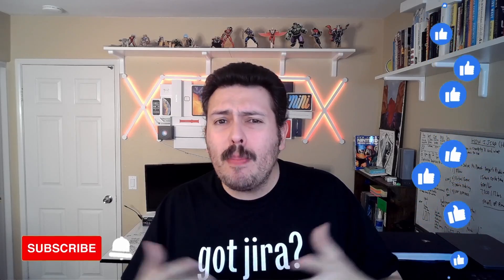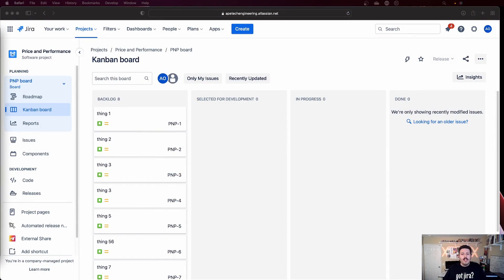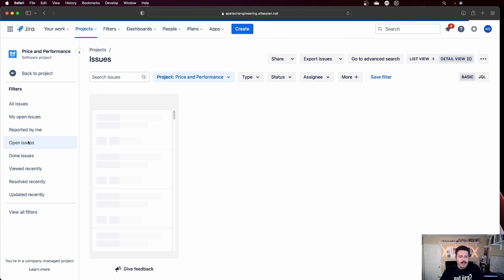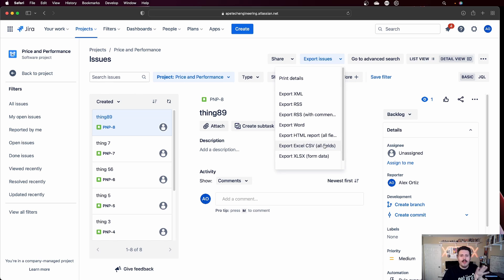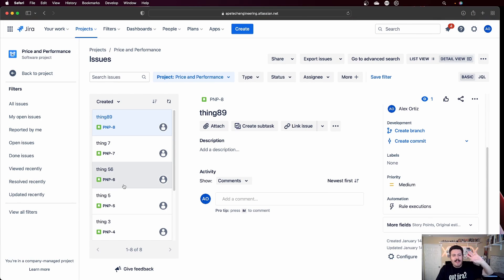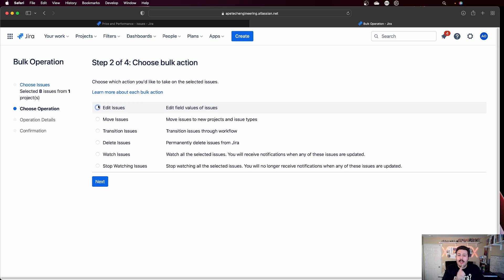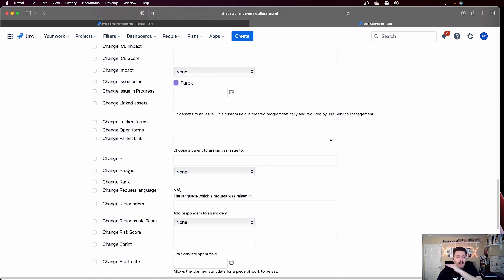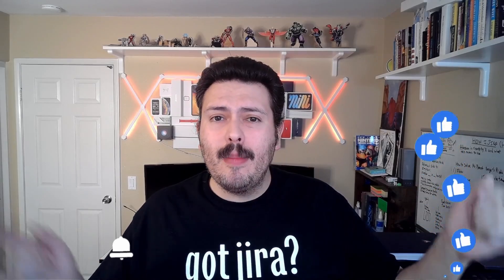How to Bulk Edit Issues in Jira | Expert Secrets Revealed!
This atlassian jira video will look at how to quickly and easily bulk-update issues.